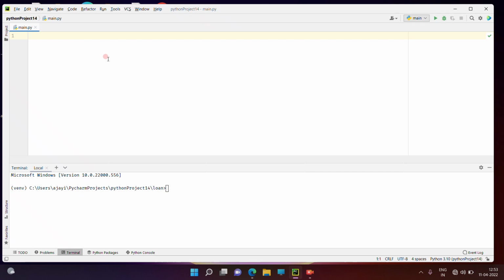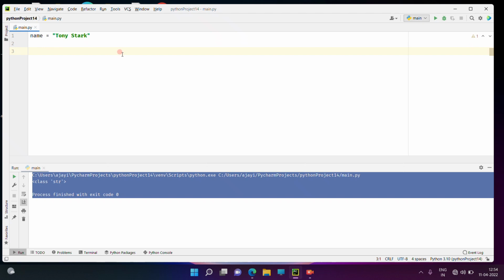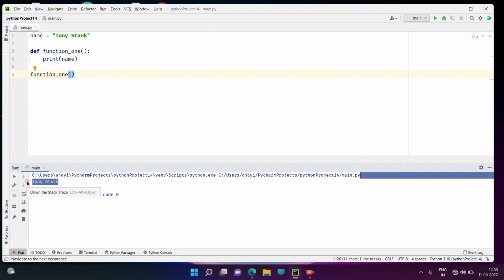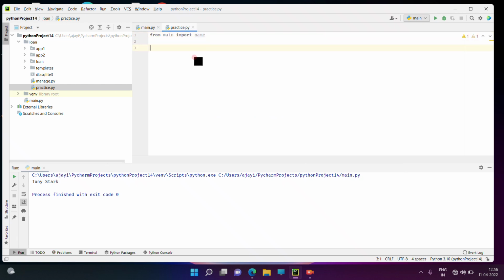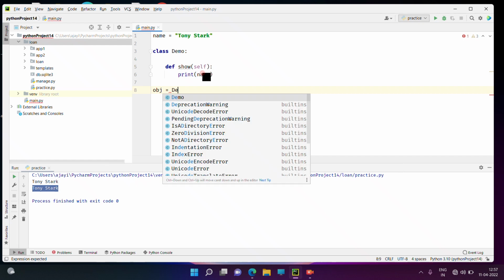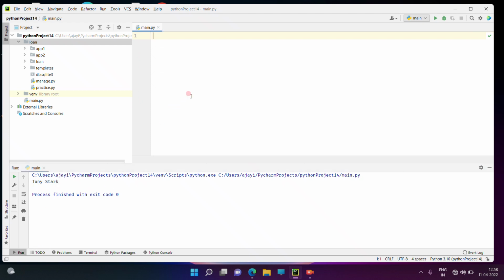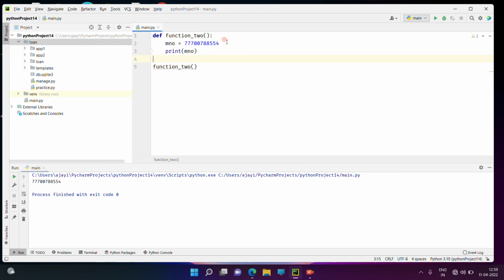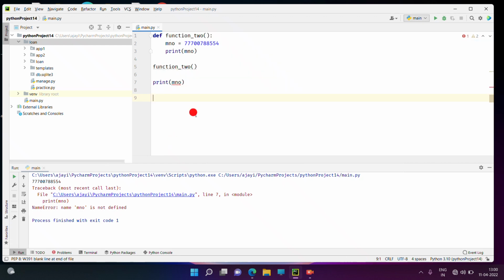Global Scope and Local Scope in Python | Python Local Variable and Global Variable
Global Variable and Local Variable in python